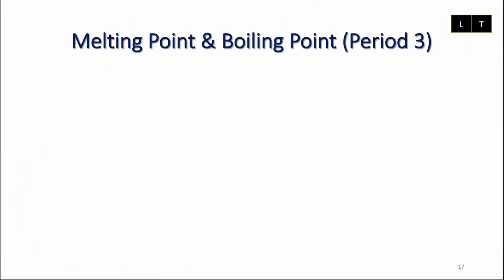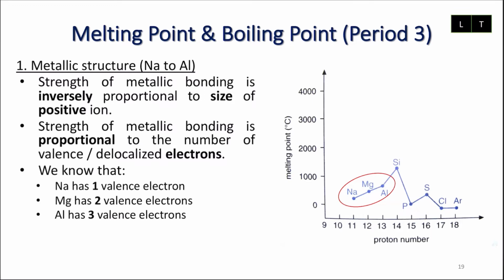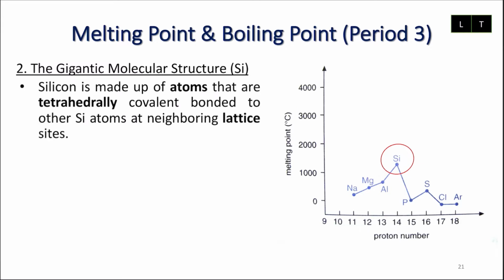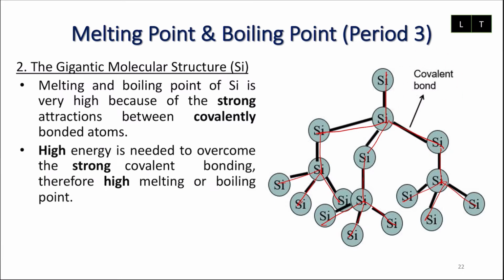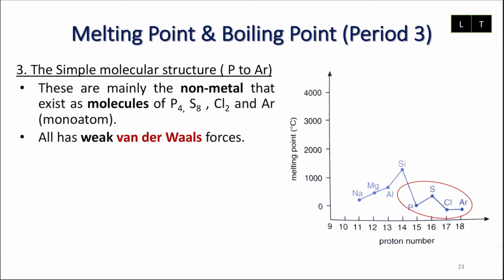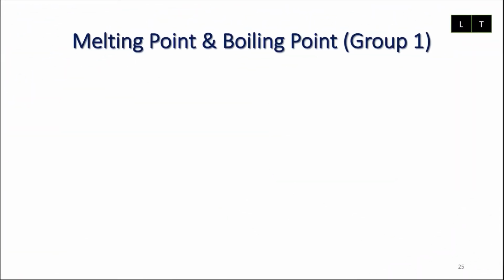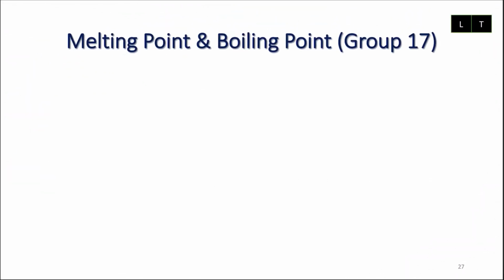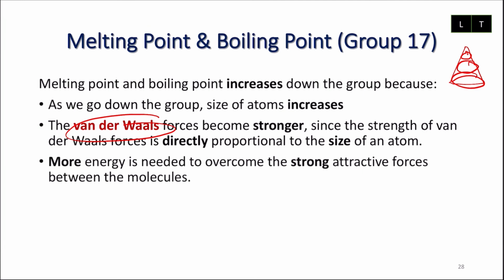SK015 Variation in Melting Point & Boiling Point (Chapter 4; Part 31)